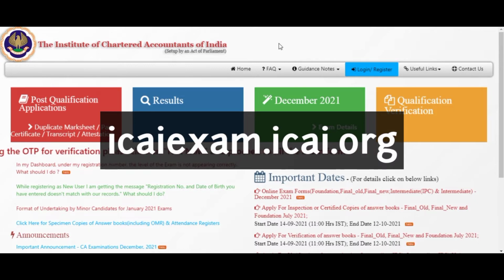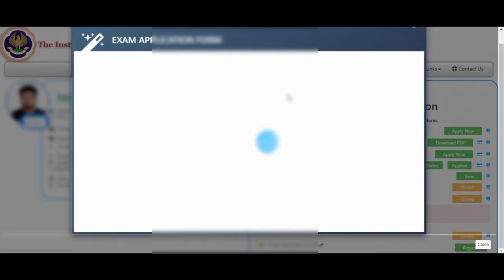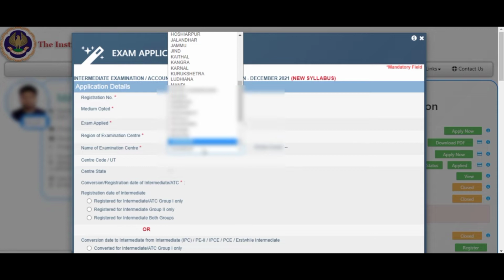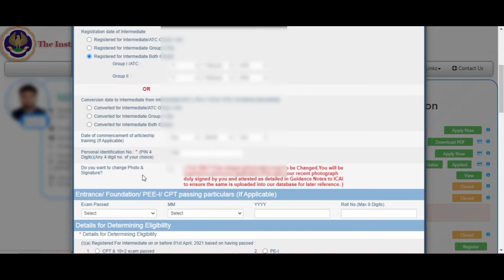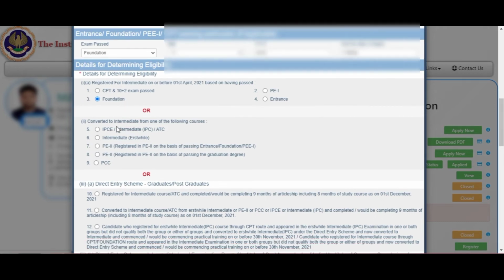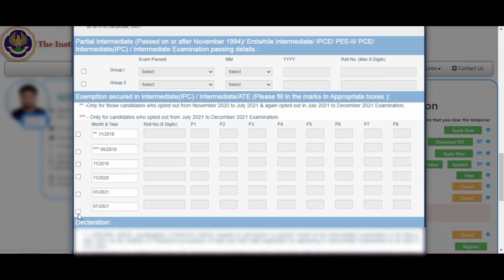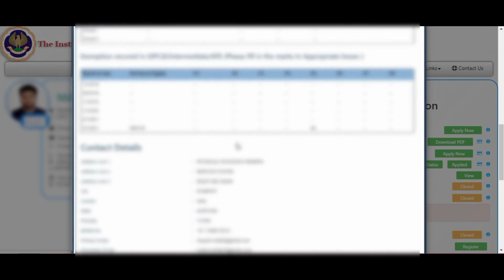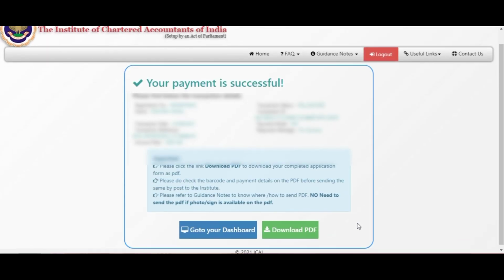How To Fill ICAI Exam Form Online || Step by Step CA exam form || Easy Process of CA Exam Form